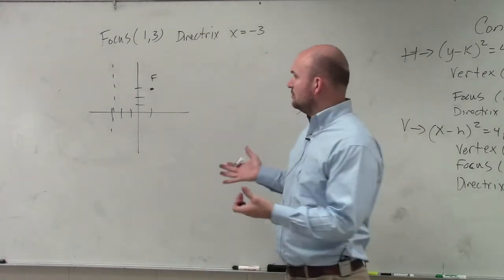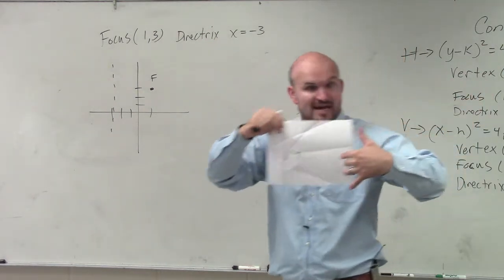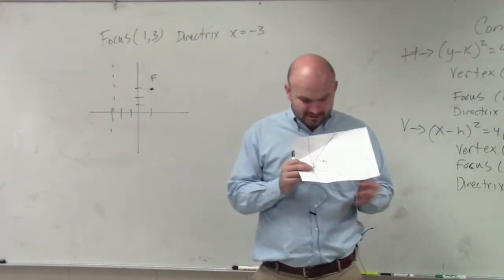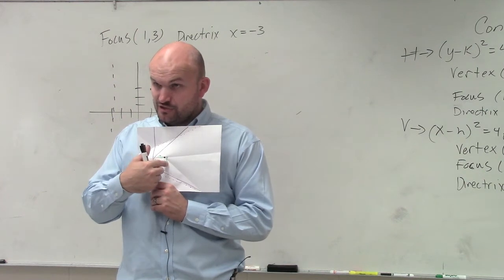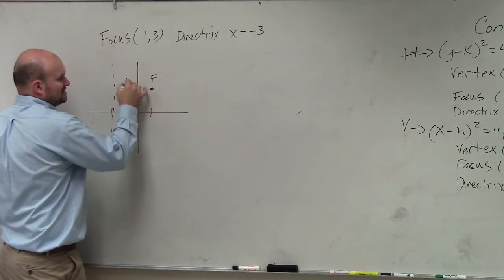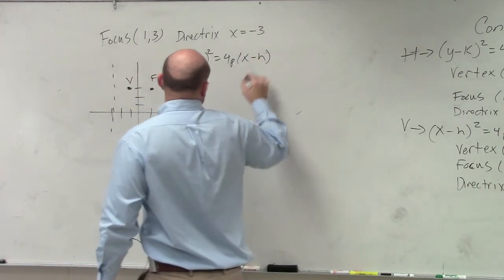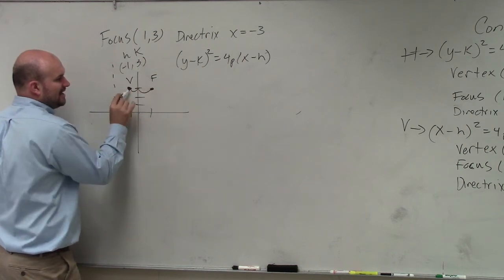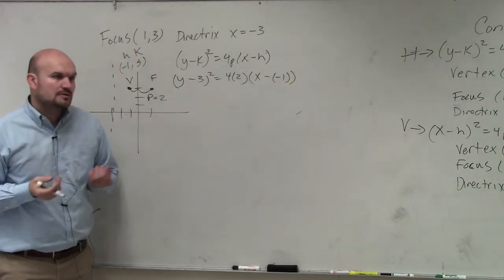When given the focus and directrix learn how to write the equation of a parabola